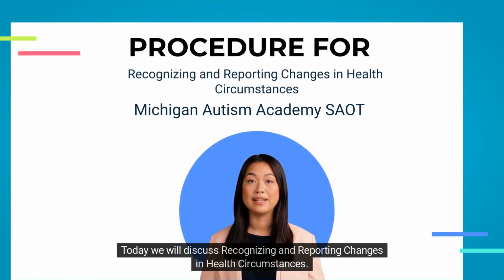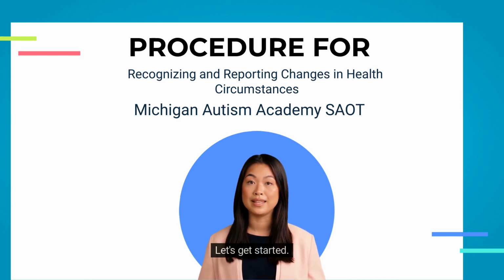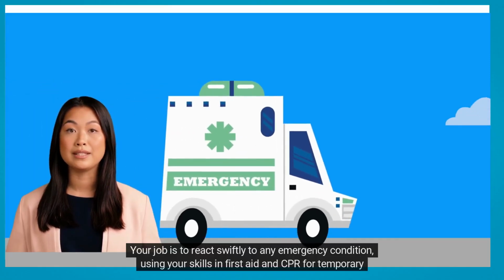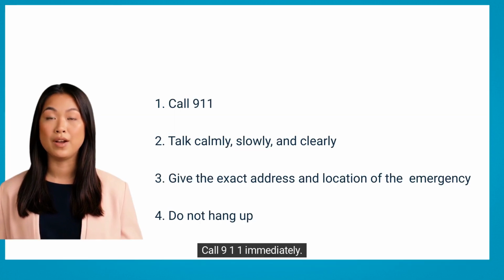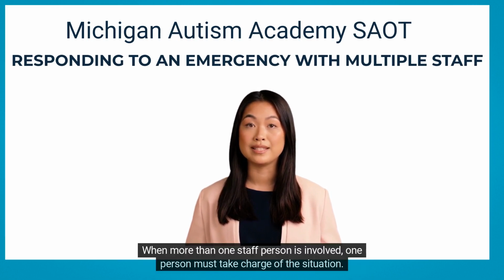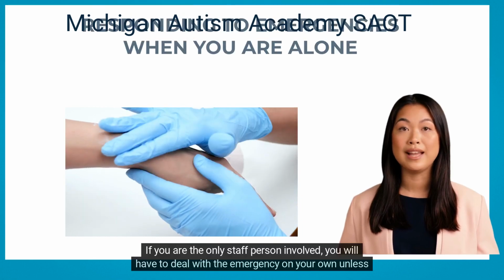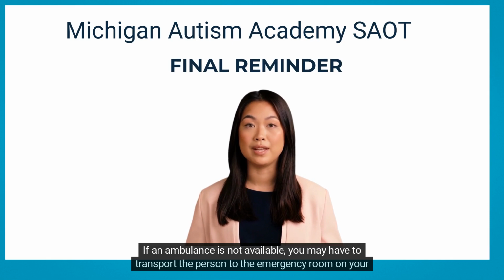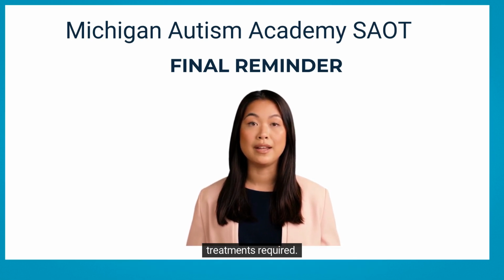Recognizing and Reporting Changes in Health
Direct Care Worker Training in Michigan | Pennie Ohia | Michigan Autism Academy SAOT

Direct Care Worker Training provided by Pennie Ohia, Founder and Director of Michigan Autism Academy Staff & Occupational Training Center (SAOT). This video highlights professional training concepts used to prepare direct care staff to safely support individuals with developmental disabilities, behavioral challenges, and healthcare needs.

Michigan Autism Academy SAOT provides workforce training, medication administration instruction, CPR and First Aid certification, and compliance-focused education for direct care professionals across Michigan.

This clip is part of our Direct Care Worker training program designed to promote safety, person-centered care, and professional responsibility.

Michigan Autism Academy SAOT
Southfield, Michigan